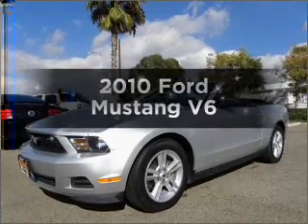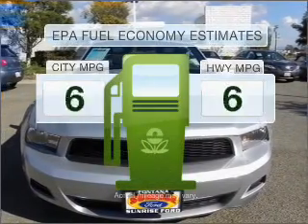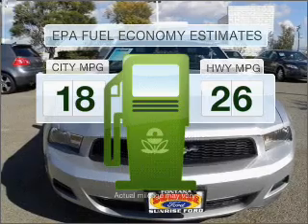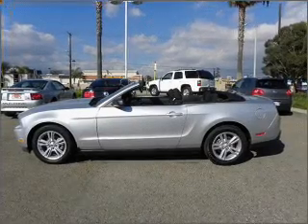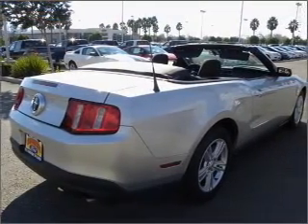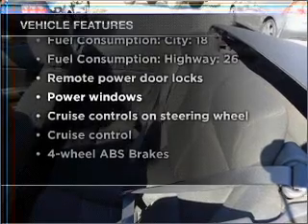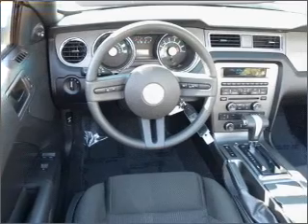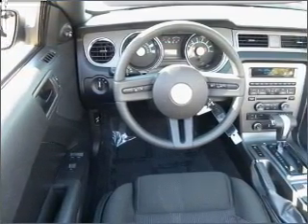2010 Ford Mustang - FONTANA CA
Year: 2010
Make: Ford
Model: Mustang
Trim: V6
Engine: 4.0 liter 6 cylinder 12 valve
Transmission:
Color: Silver
Mileage: 32256
Address:
16005 VALLEY BLVD